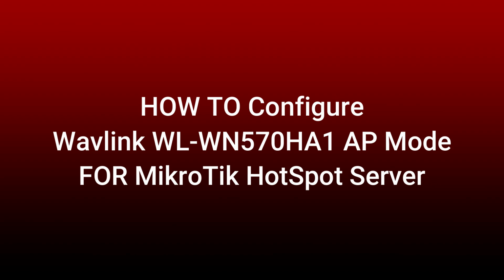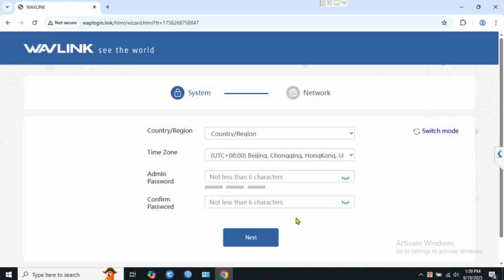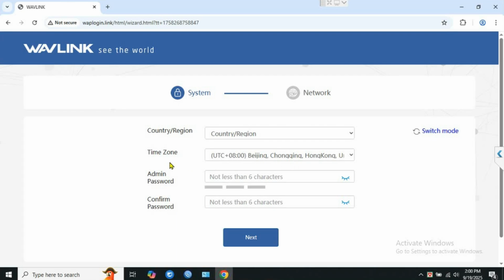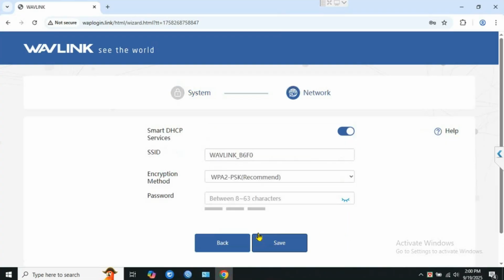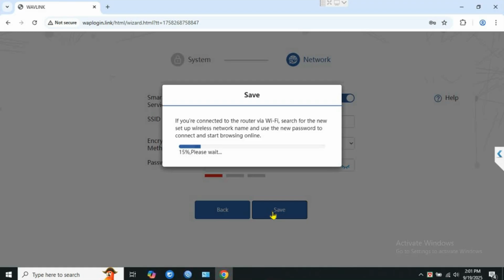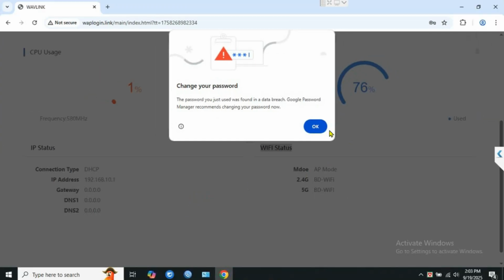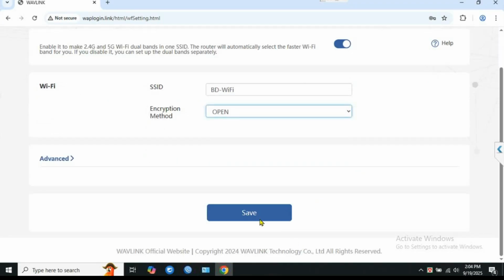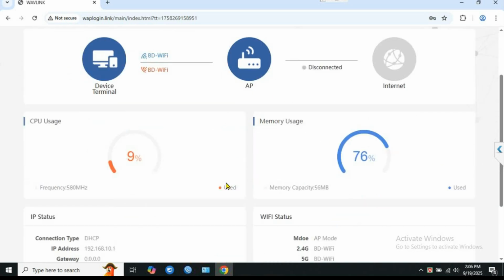Wavlink WL WN570HA1 AP Mode Configuration for Mikrotik Hotspot Users 2026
Call for Configuration  (paid service)
new computer tech,
WordPress tutorial for beginners 2025,
tech courses
Richmond
tech tips & troubleshooting guides
 Internet technologies
 tech speed tests
budget tech
DNS tech
network security solutions,
wifi tech
online computer class channel